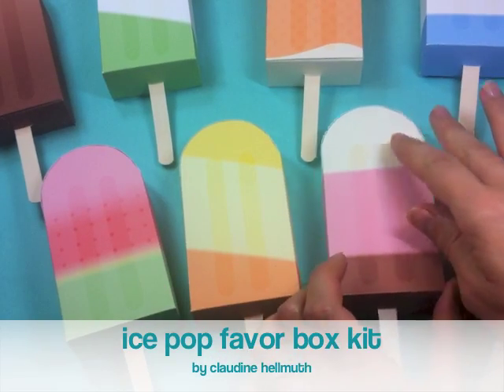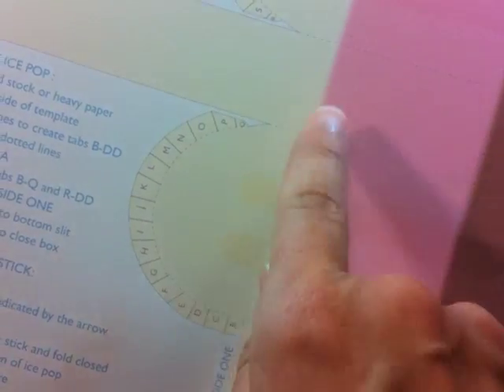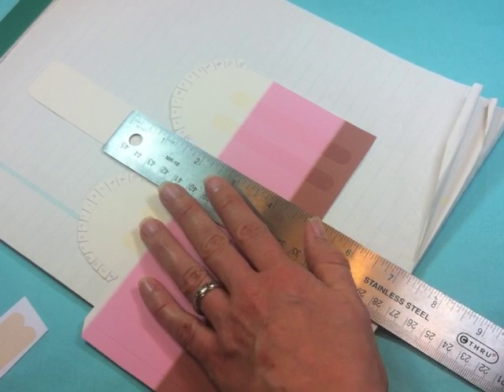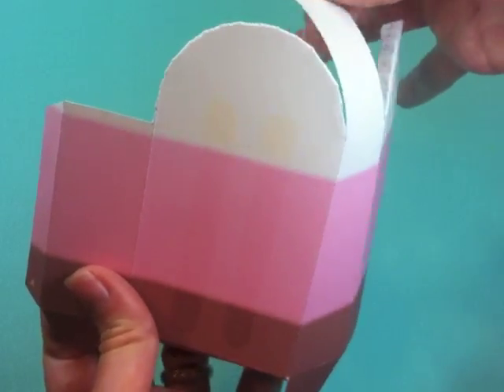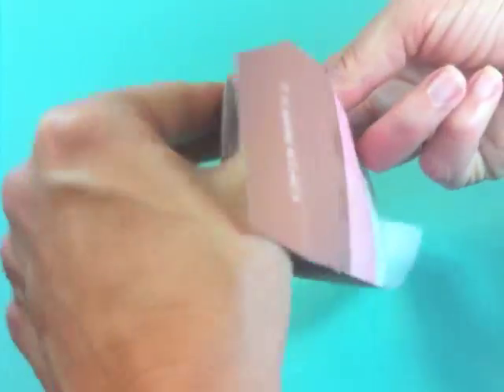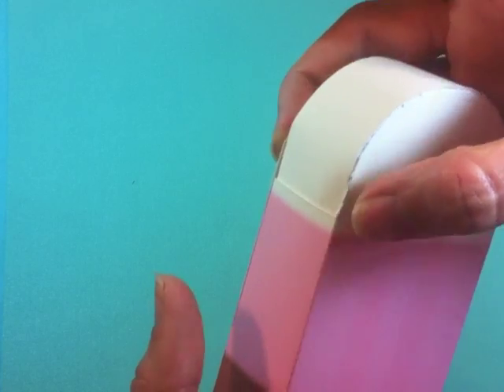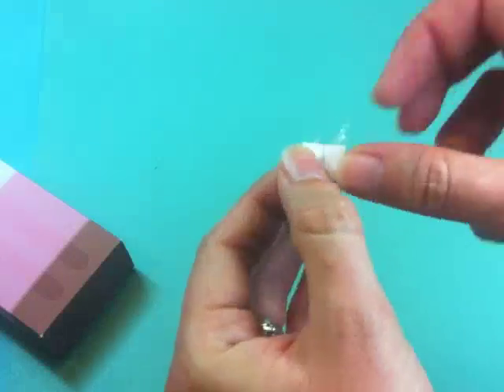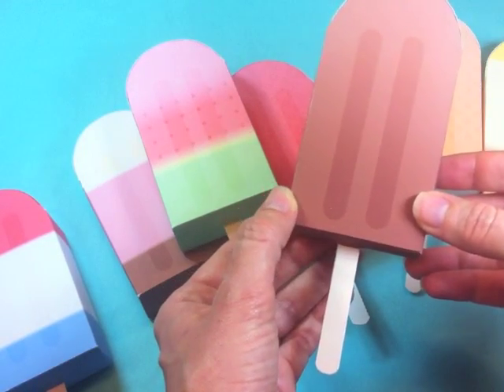make a paper ice pop - popsicle - gift card and favor box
My paper printable kits can be used as paper toys, decorations, or as party favor boxes or gift boxes.